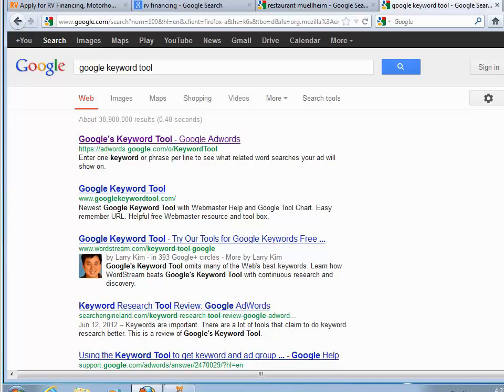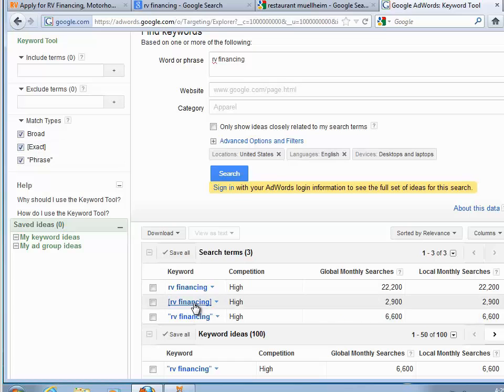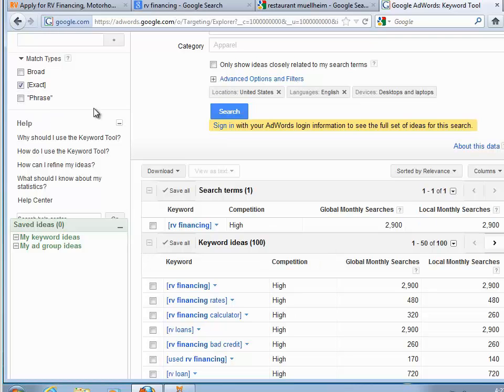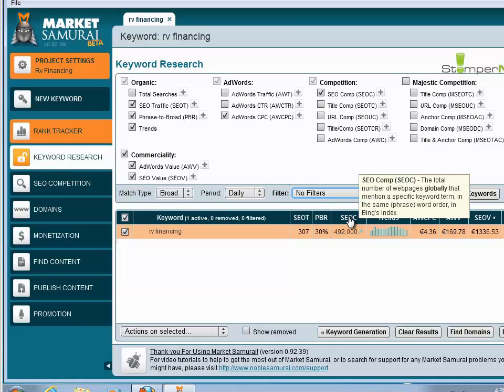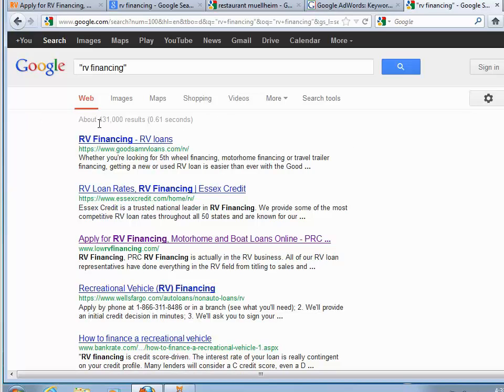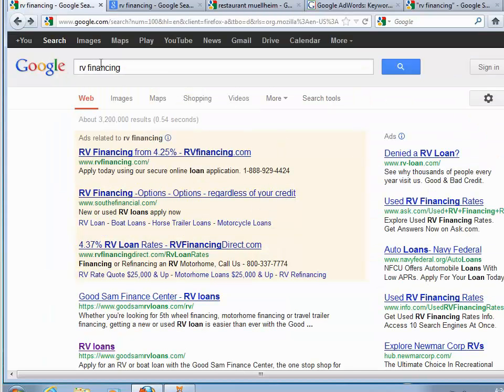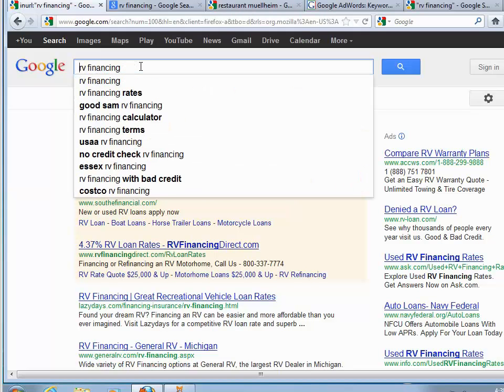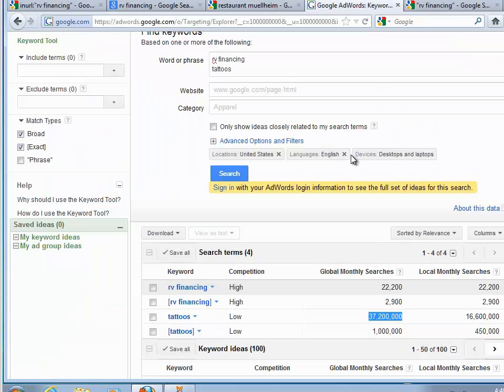Search Engine Optimization 101 - Part 7: Keyword And Competition Research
This is part 7 of a 7-part series on Search Engine Optimization for beginners/business owners who want to understand how SEO works, and what to look out for when they're planning to do it themselves or outsource all their SEO efforts.
The complete series can be found inside this Youtube channel